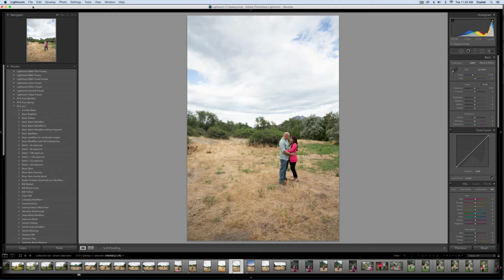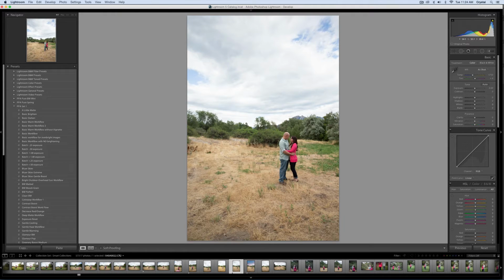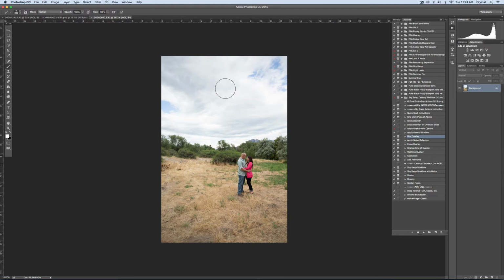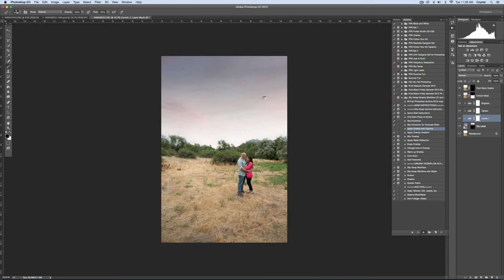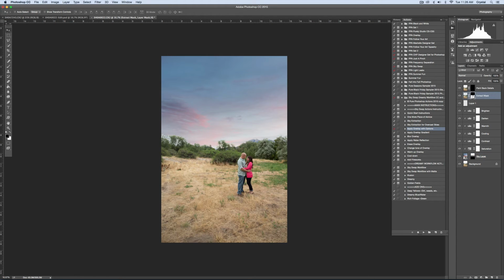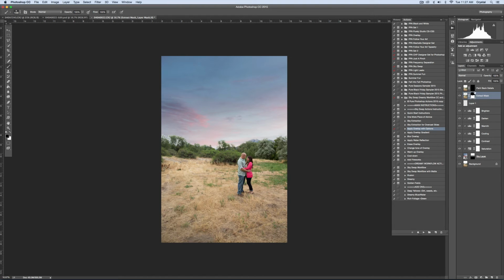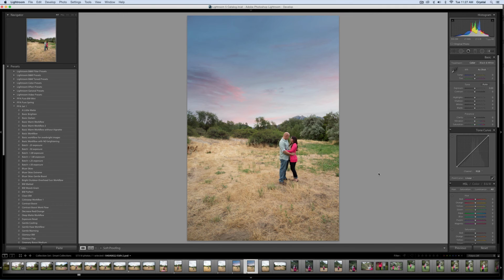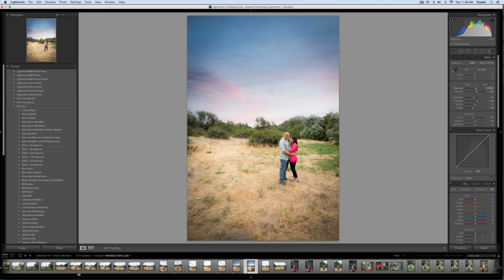Sky swap between Lightroom and Photoshop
How to sky swap in PS if you do all your editing in Lightroom and get that image back into lightroom after the sky swap